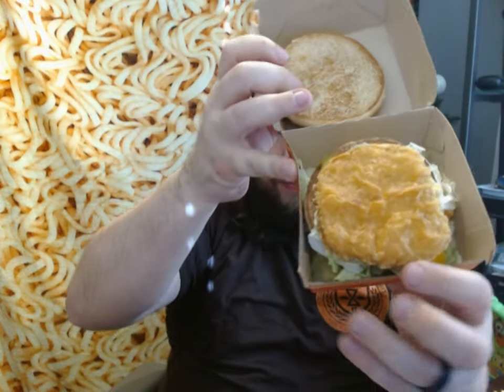Chicken Big Mac Global McDonalds Menu Review